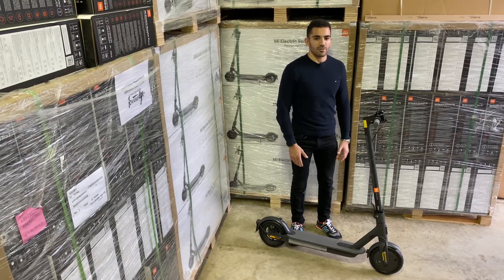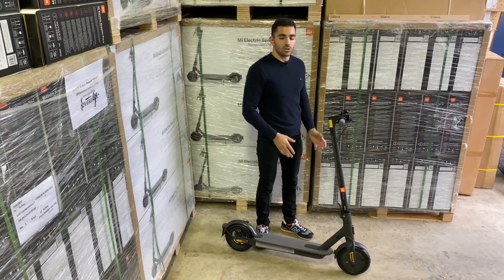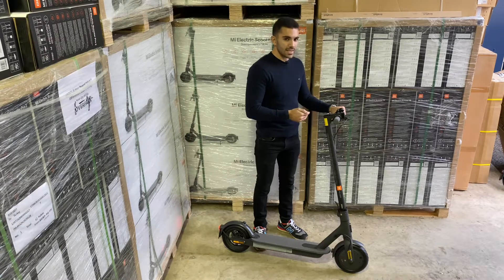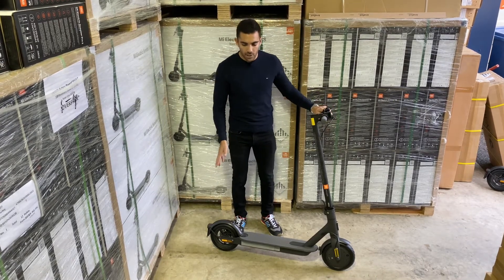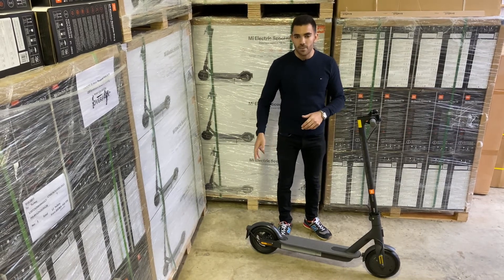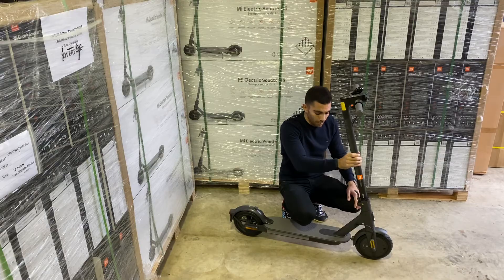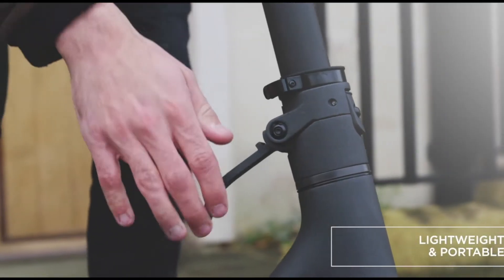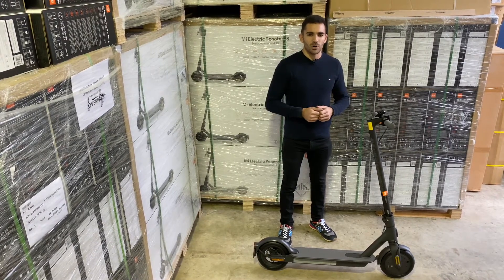M365 Essential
The Xiaomi Essential Lite Electric Scooter, sometimes referred to as the Xiaomi Essential or Xiaomi Lite is another one of the new releases from the tech giant Mi. It has a very high build quality and solid components making the Essential Lite scooter a very good option for commuting or for those getting in to the sport. It is also a little cheaper than the M365 and 1S electric scooters so good for those on a budget.

The Xiaomi Essential Lite has everything you would expect on a current electric scooter. Regenerative disc brakes that are extremely efficient, whilst recharging the battery at the same time.
It has a top speed of 12.4 mph (20 kmh) and a maximum range of 13 miles although that can vary dependent on rider weight and doesn’t take into account steeper inclines so plan your journey accordingly.

It has pneumatic (air-filled) tyres delivering a smoother ride and also features a bright front light and rear brake lights.

This electric scooter has a digital display screen like the Xiaomi Pro so you can see your speed, riding mode and battery levels.

The Xiaomi Essential Lite has two ride modes, normal and eco mode, ad also connects to the Mi Home App so you can see even more detail about the ride and scooter.

This is the lightest electric scooter in the Xiaomi range hence the name and comes with a 2 year UK based warranty and FREE next working day delivery to the UK.

Here is a link to the product on the Electra-Zoom Electric Scooter